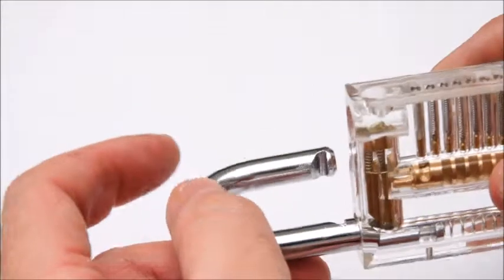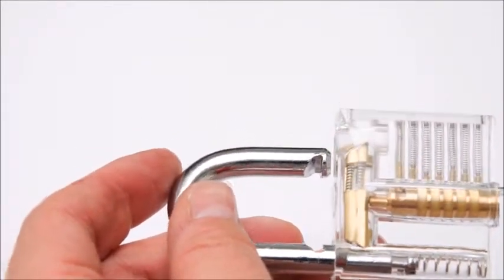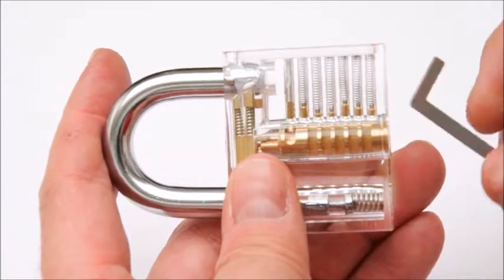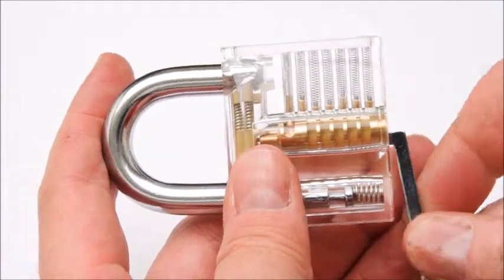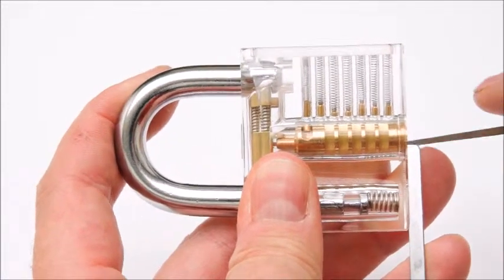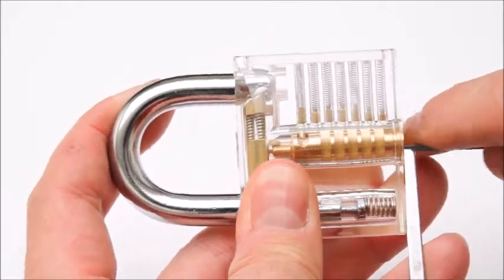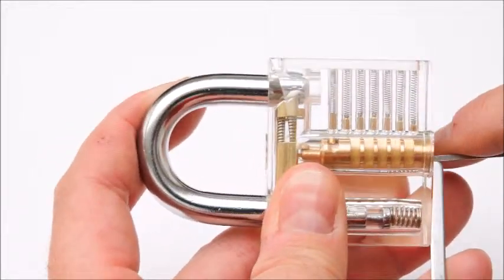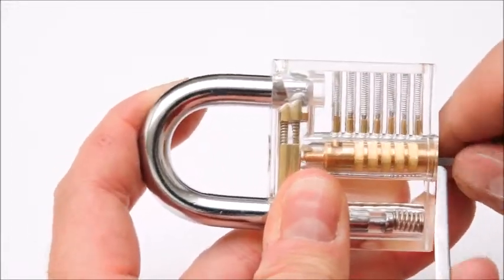Closeup On How Lock Picking Works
This video goes over the basic principles on how to pick locks with the visual aide of a clear acrylic padlock.

You will be able to visualize the positions of the driver pins with the correct key, and examples of single pin picking

Thanks! Like please